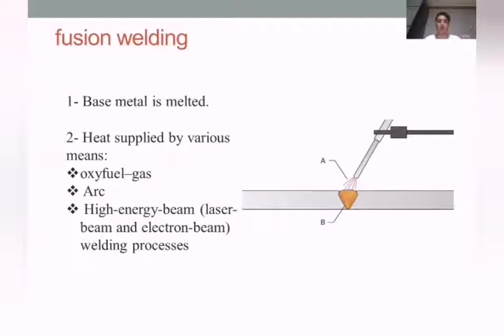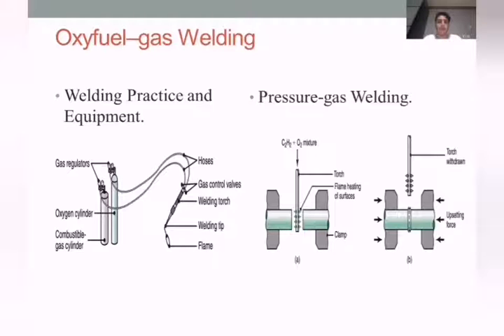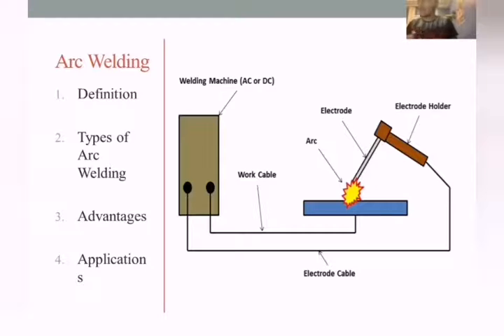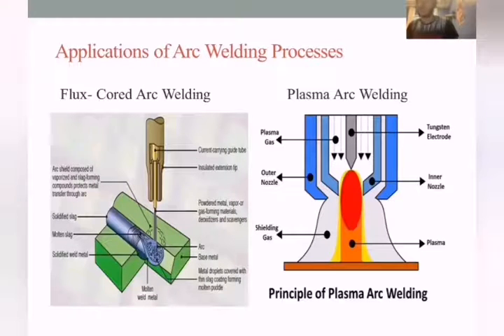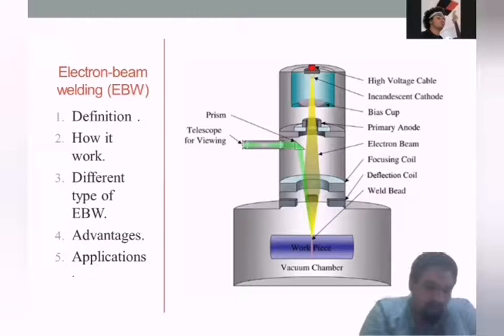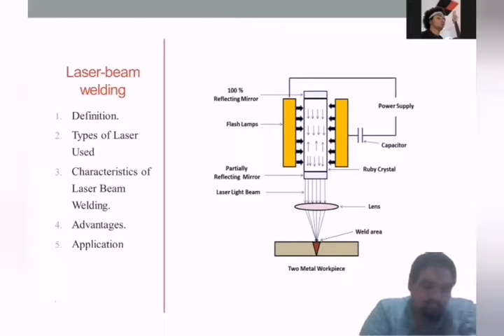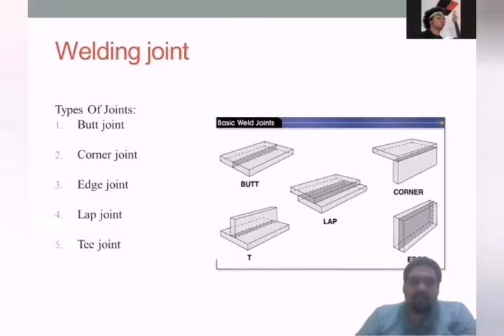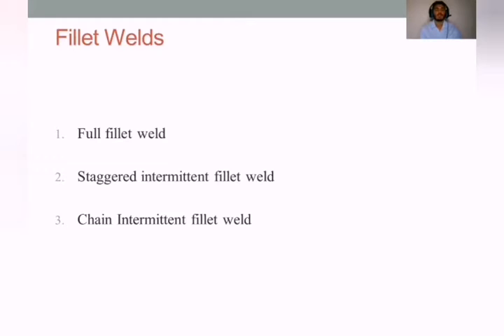Fusion Welding team 1 mang130